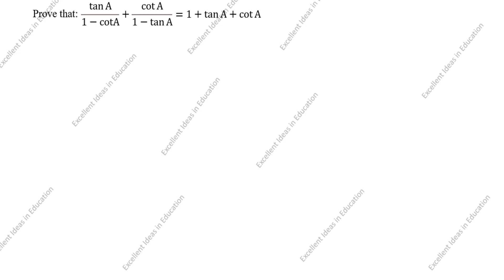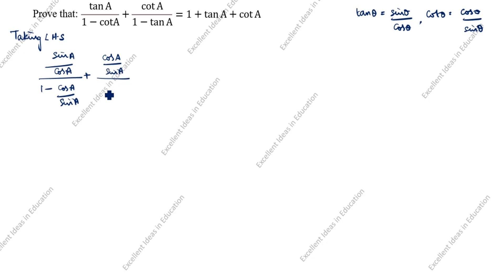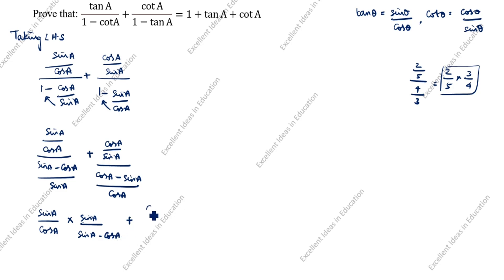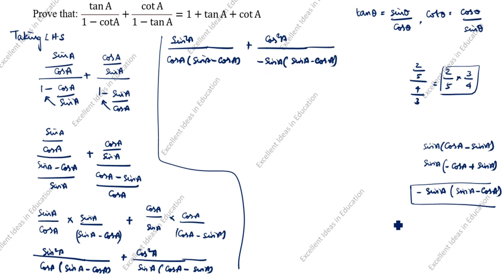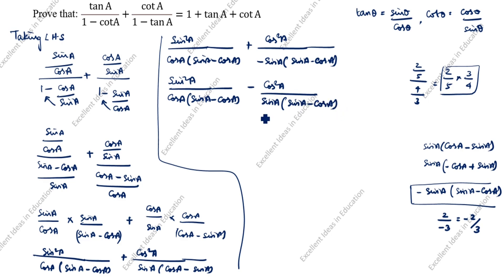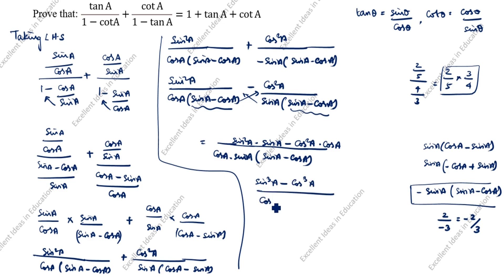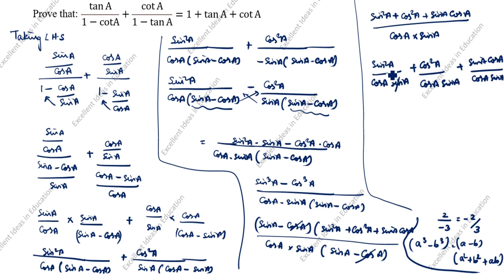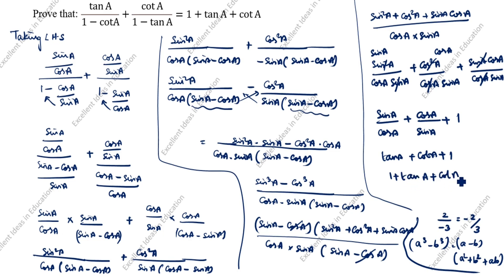Prove that tanA/(1-cotA) + cotA/(1-tanA) = 1+tanA+cotA / Trigonometry Class 10 Maths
Prove that tan A/1-cot A + cot A / 1-tan A = 1+tan A+cot A / Trigonometry Class 10

Prove that sin theta / 1-cos theta=cosec theta+cot theta / Prove that tan theta+sin theta / tan theta-sintheta=sec theta+1/sec theta-1

If acos^3θ + 3acosθsin^2θ = m, asin^3θ + 3acos^2θsinθ = n. Prove that (m+n)^2/3 + (m-n)^2/3 = 2a^2/3 / If acos^3 theta + 3acos theta sin^2 theta = m, asin^3 theta + 3acos^2 theta sin theta = n. Prove that (m + n)^2/3 + (m - n)^2/3 = 2a^2/3

Prove that tan square theta + cot square theta + 2 = sec square theta + cosec square theta /  Trigonometry Class 10 / Prove that tan^2 theta + cot^2 theta + 2 = sec^2 theta + cosec^2 theta